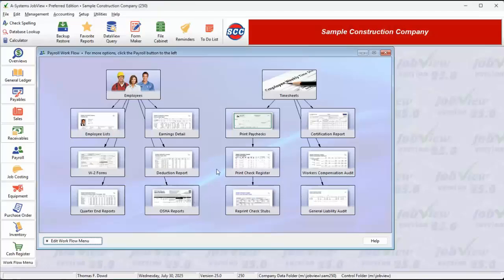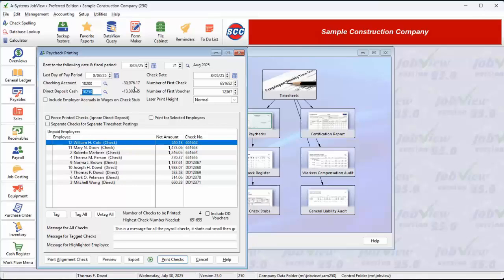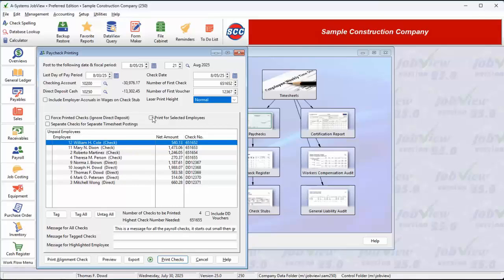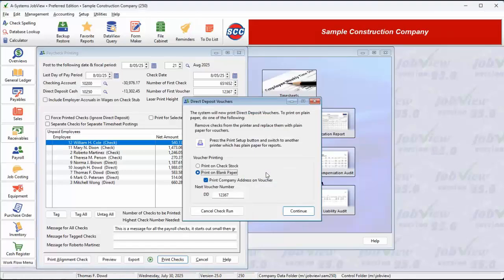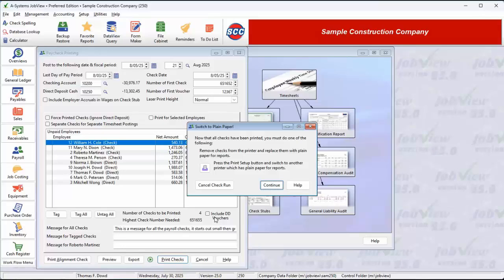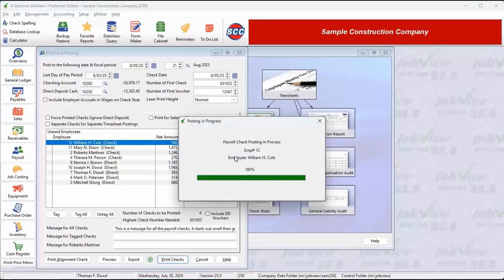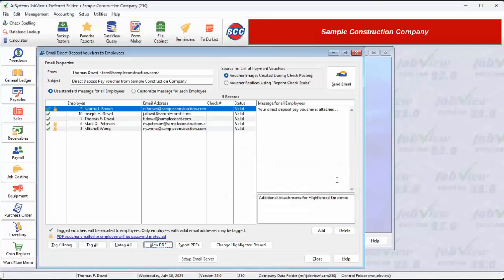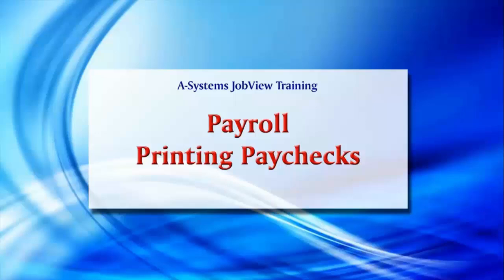PR Printing Paychecks